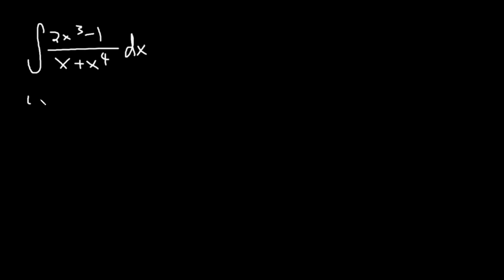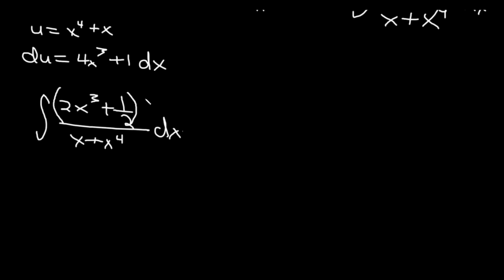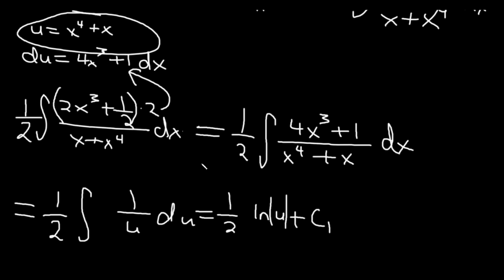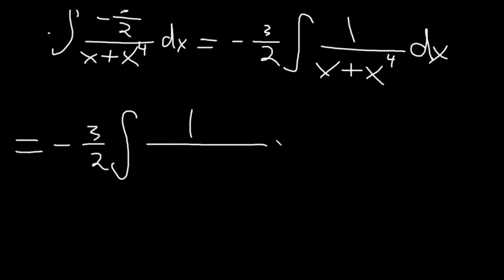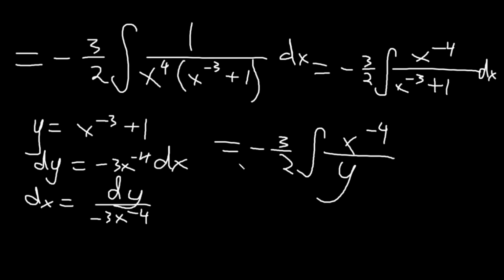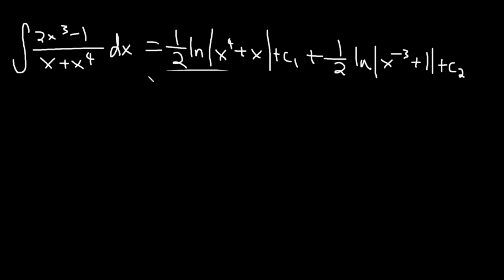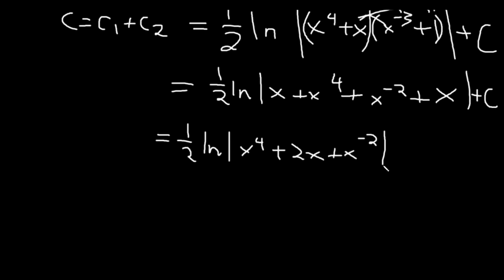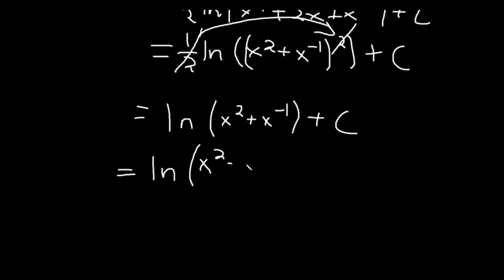An integral from the 2006 MIT integration bee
In this video, I provide a solution to an integral taken from the 2006 MIT integration bee. It isn't the most efficient/fast solution, but it is one nonetheless, so I hope you enjoy.
Hi Guys,
Do like the Video , Share it

Tejas Avyaan...